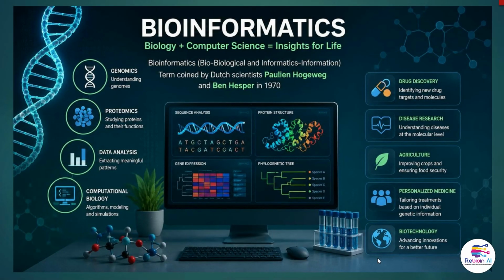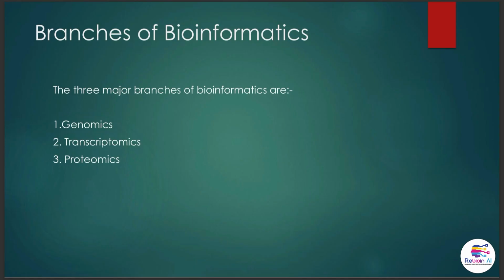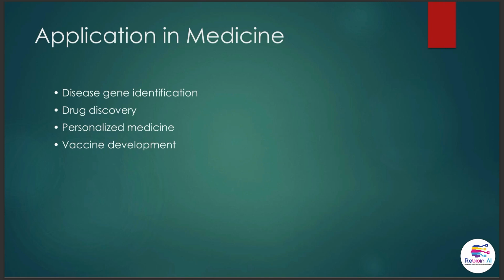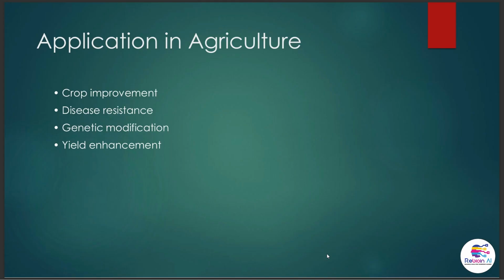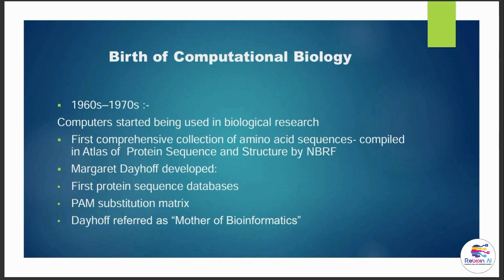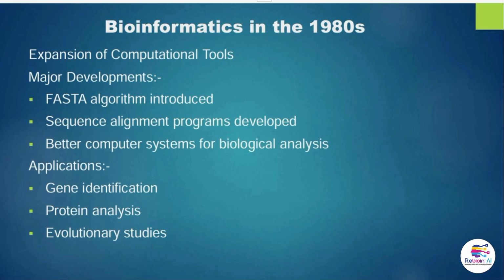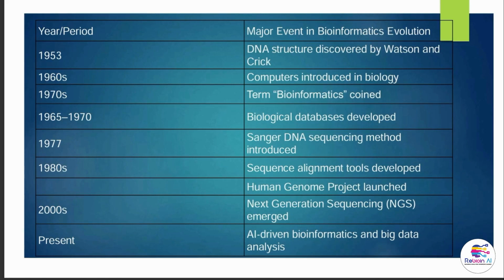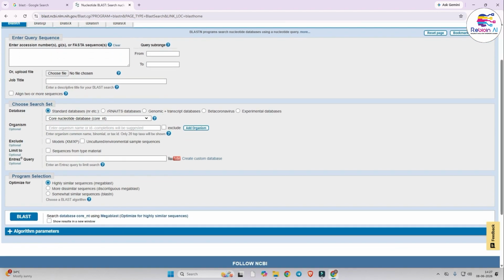Introduction of Bioinformatics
Welcome to this introductory video on Bioinformatics! In this video, you'll learn what bioinformatics is, why it is important in modern biology, and how it combines biology, computer science, and data analysis to solve complex biological problems.

00:00 - Introduction: What is Bioinformatics?
01:18 - Why do we need Bioinformatics? (The Human Genome example)
02:00 - Origin of the term and the Human Genome Project
03:15 - How Bioinformatics compares organisms
03:47 - Formal definitions (NIH, NCBI, EBI)
04:47 - Three main components of Bioinformatics
06:14 - Major branches: Genomics, Transcriptomics, and Proteomics
07:40 - Understanding Gene Expression Patterns
08:41 - Applications in Medicine: Drug discovery and vaccines
09:47 - Applications in Agriculture: Crop and yield enhancement
10:52 - Transforming Healthcare through Research
12:20 - Revolutionizing Drug Discovery
13:18 - Personalized Medicine
14:15 - Vaccine Development & Reverse Vaccinology
18:26 - Evolutionary Studies and Phylogenetic Trees
22:17 - History and Evolution of the field
24:51 - Margaret Dayhoff: The Mother of Bioinformatics
26:01 - Development of Major Biological Databases (EMBL, DDBJ, PIR)
27:39 - The impact of DNA Sequencing (Sanger Method)
30:12 - The Human Genome Project (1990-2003)
31:52 - The Internet Era and NCBI (BLAST, Swiss-Prot, PDB)
33:12 - Next Generation Sequencing (NGS) and AI in Bioinformatics
34:22 - Future Trends: Precision Medicine and CRISPR
36:26 - Tutorial: How to use EMBL and NCBI Databases
37:50 - Tutorial: Understanding FASTA formats
40:00 - Tutorial: How to use the BLAST tool